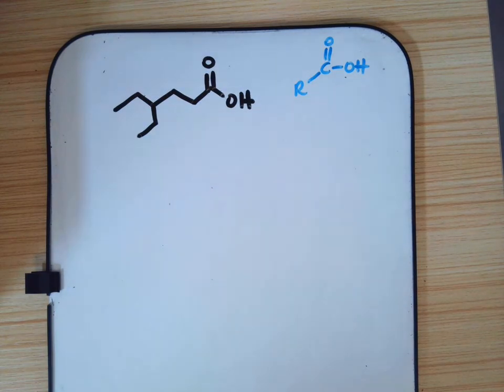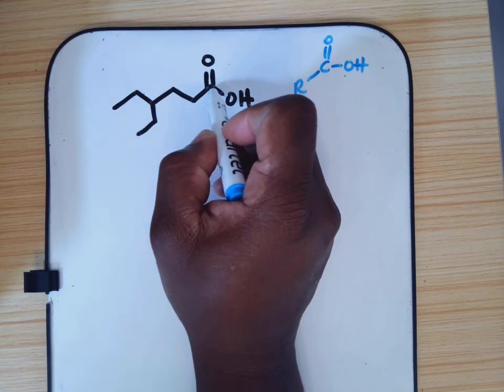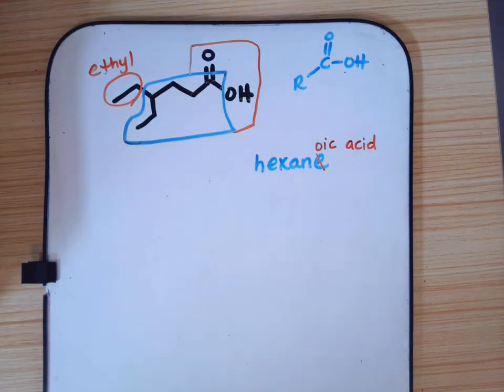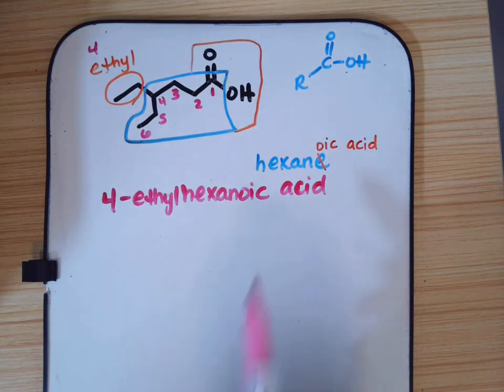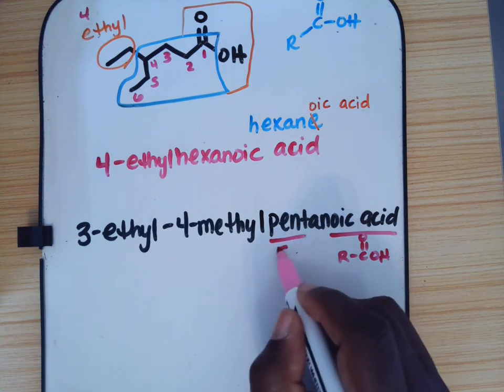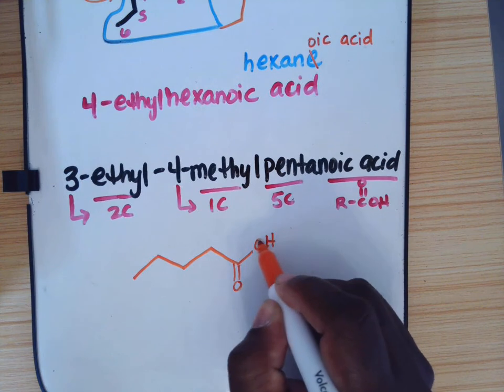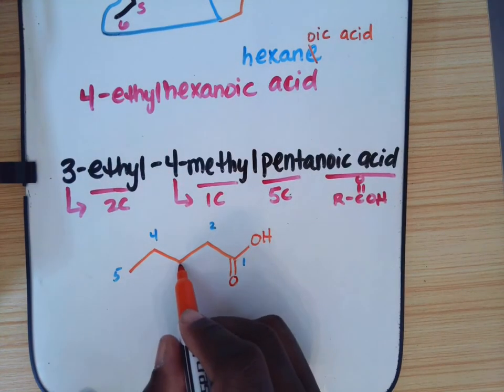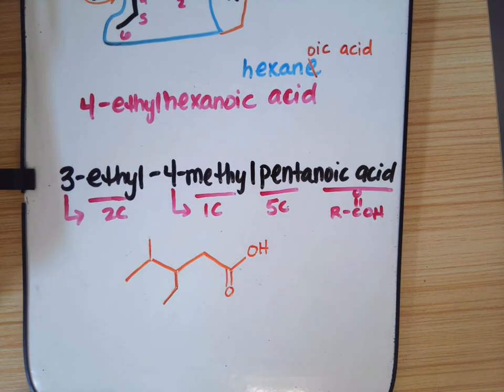Naming and Drawing Carboxylic Acids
This video describes the process of identifying and naming carboxylic acids.  It also shows how to use the name of an carboxylic acid to draw the structure.